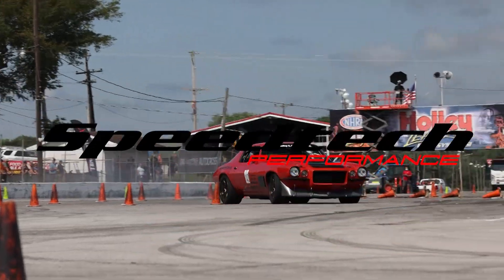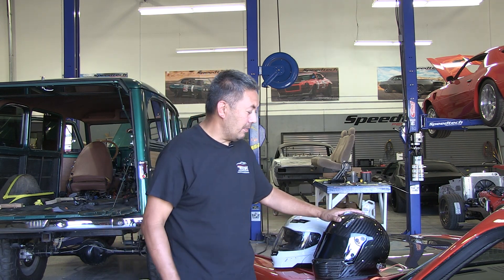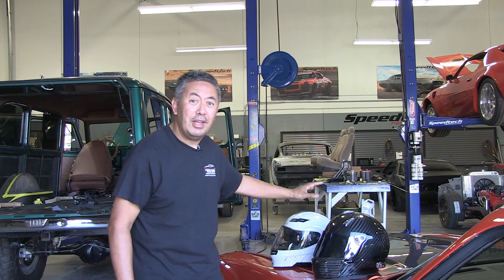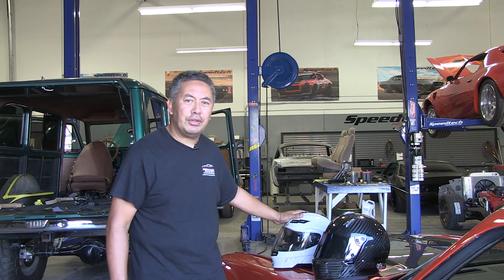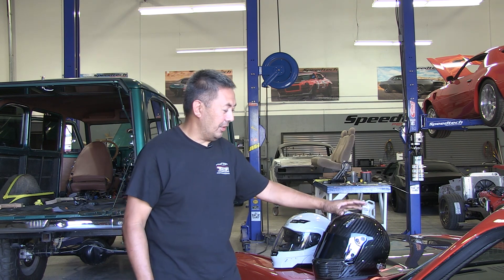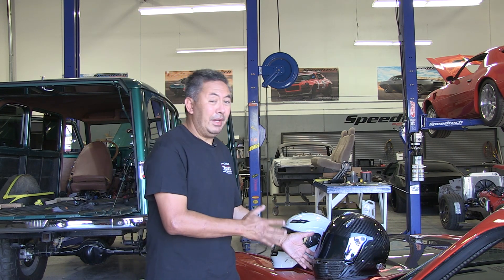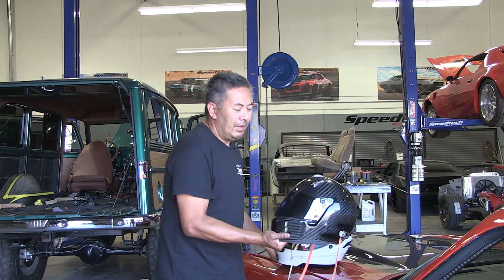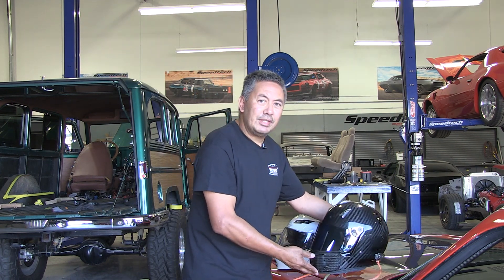Why choose a Carbon Fiber helmet?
Team Speedtech Pro Nick Relampagos gives a quick overview of the benefits of using a carbon fiber helmet vs a standard plastic helmet.